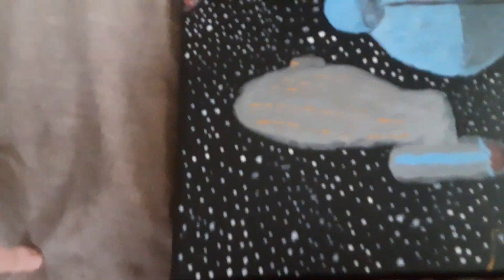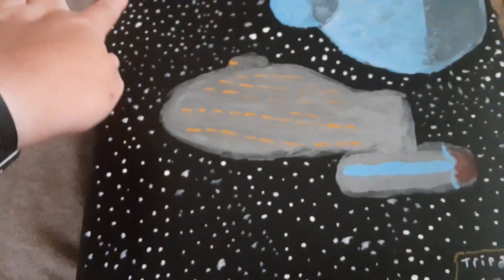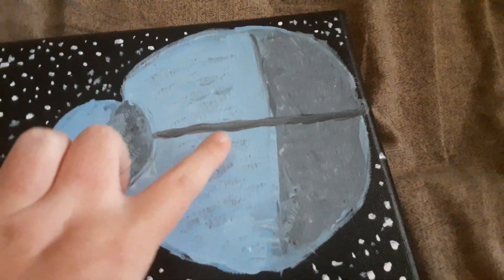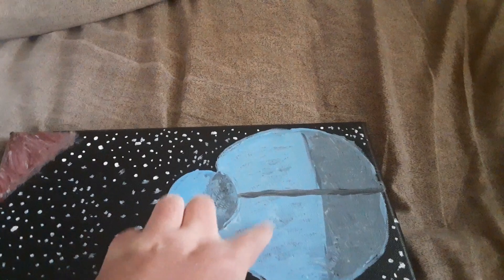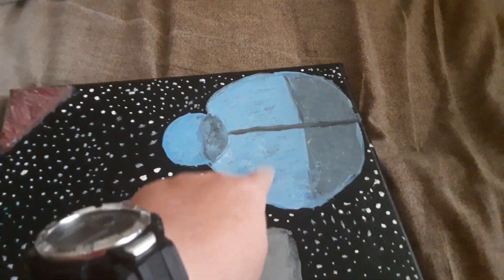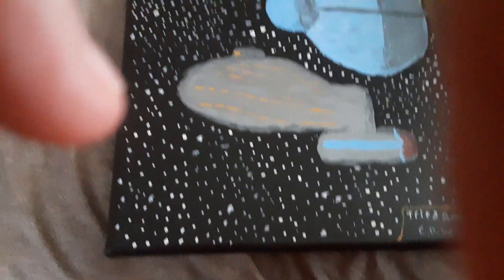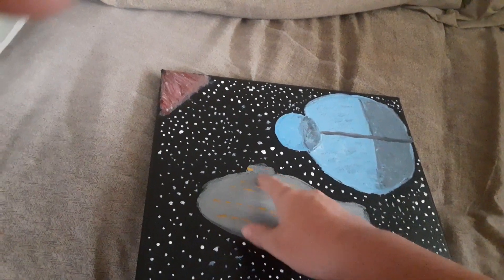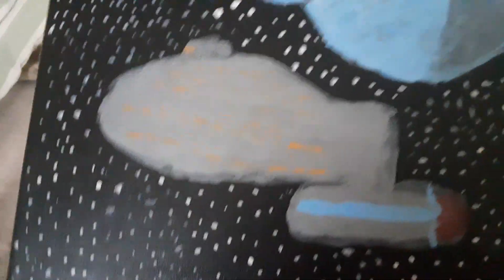My 1st Painting done free Hand.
🎁 Amazon wishlist 🎁

If you don't know what to get me

📲 Social media 📲

YouNow: ReneeUnrated

Mixer & Twich: AndorianLegend